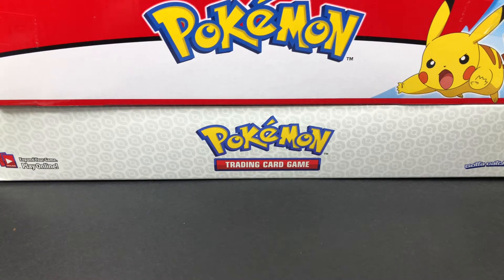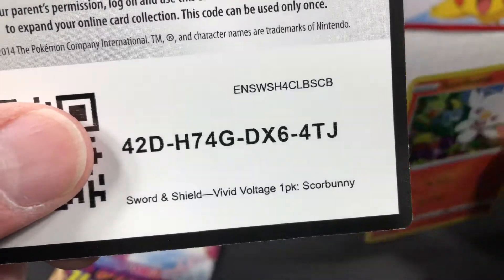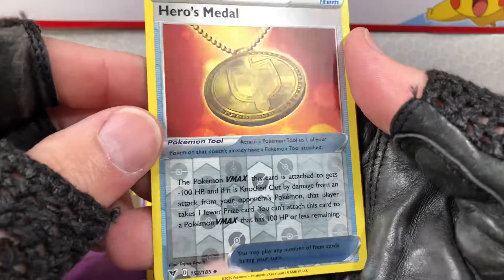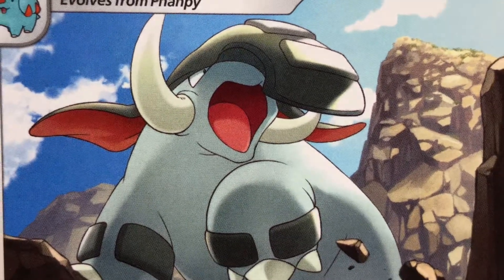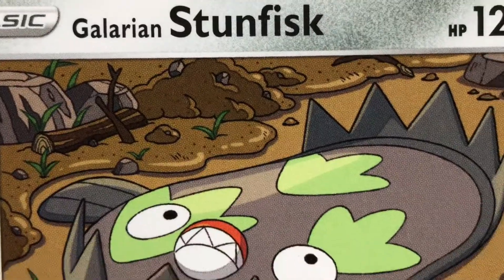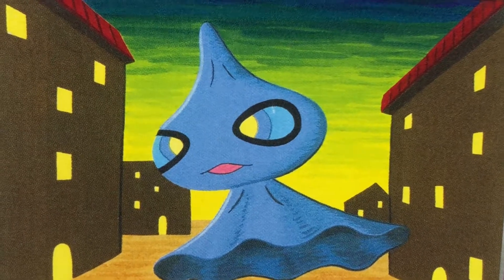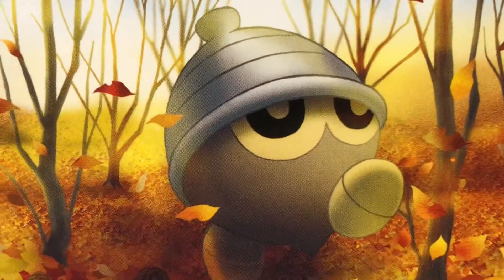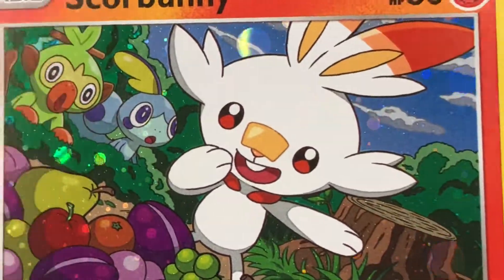Opening Pokémon Booster Pack Cards Sword & Shield Vivid Voltage I Found Hunting Pokémon At Target